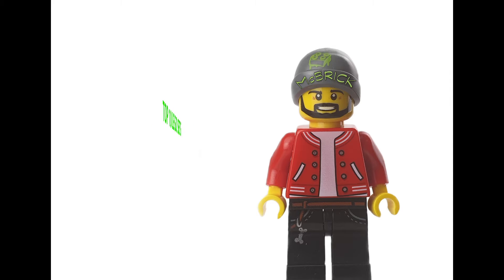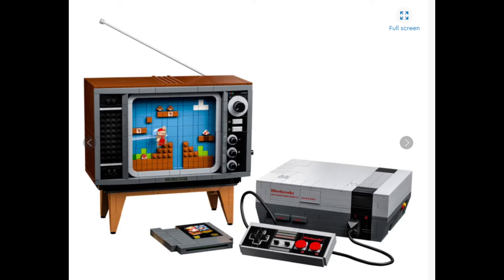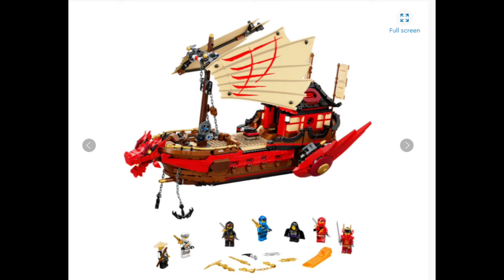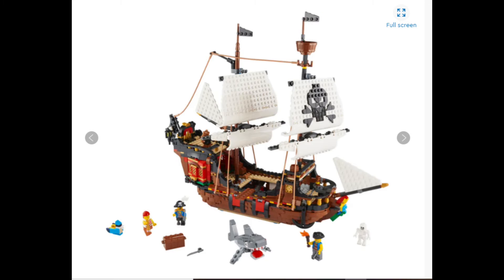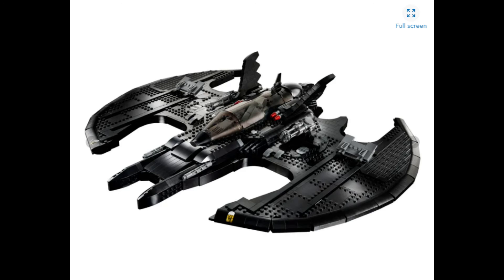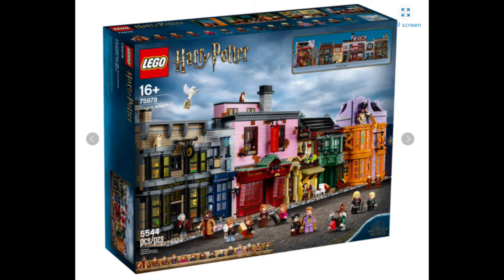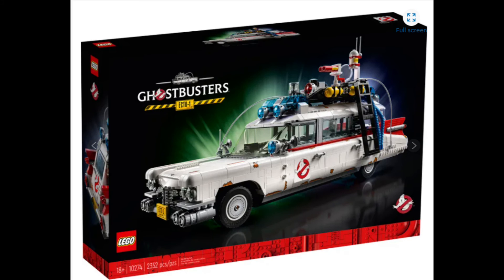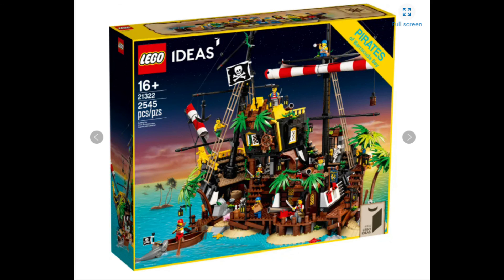MY TOP 10 LEGO SETS OF 2020!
Hi Guy's
Brick McBricksworth here with my rundown of my personal favorite Lego sets released in 2020!

The opinions in the video are my own, but by all means share your opinion also in the comments section.

Lego have released some epic sets this year from the likes of Harry Potter, Star Wars, Ninjago, Creator, Ideas, Batman Ghostbusters among others!

What set gets my personal number one spot? Watch the video to find out!